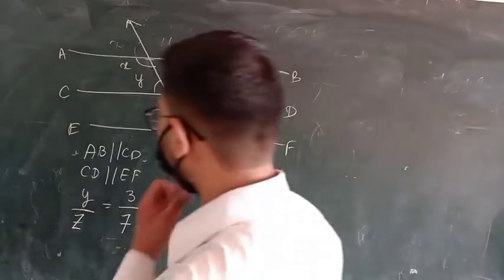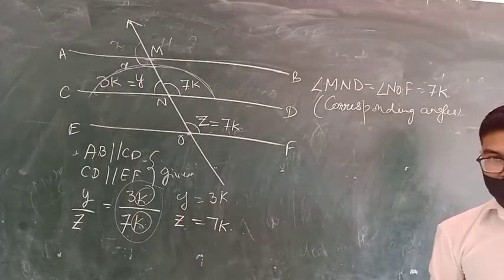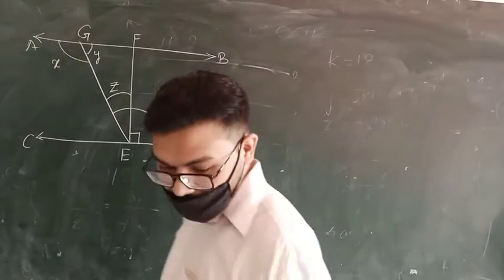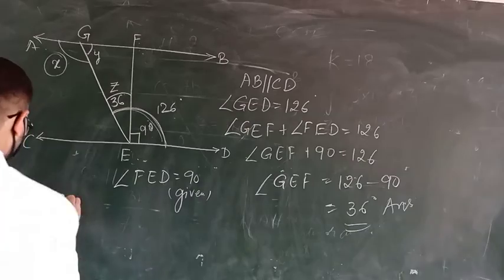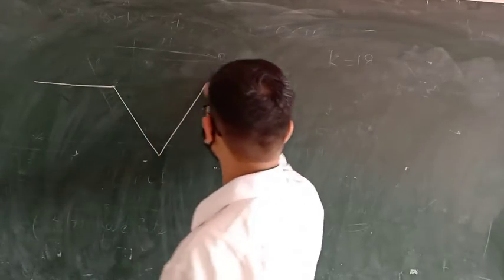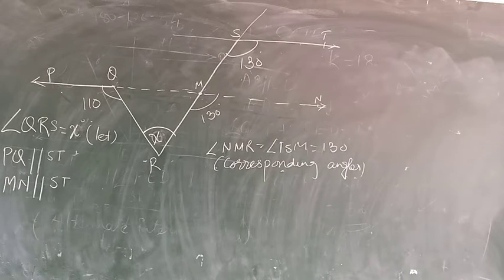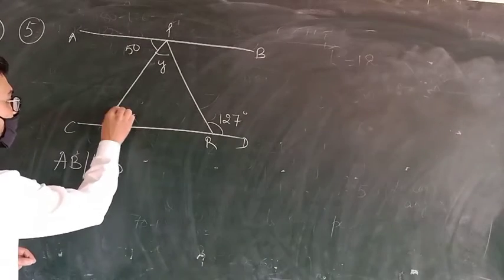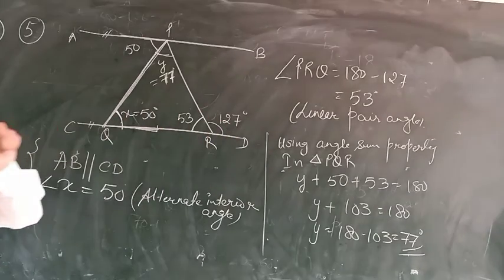Class 9th /// Chapter 6 revision /// lines and Angles